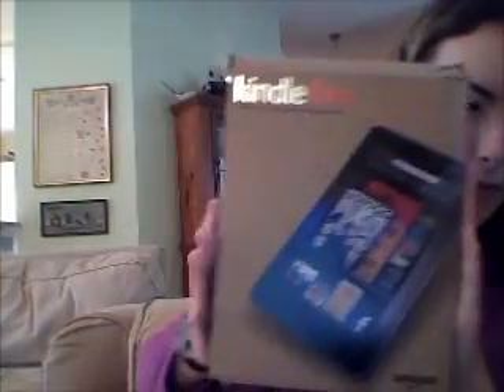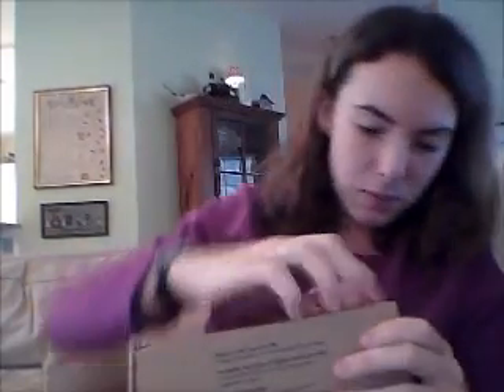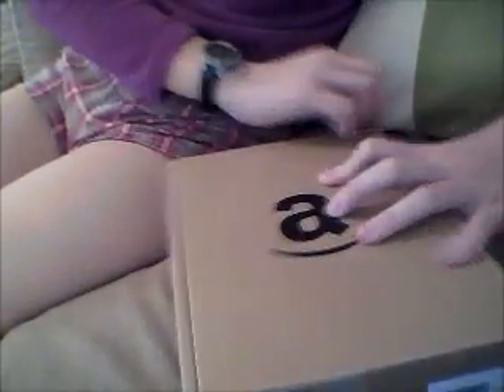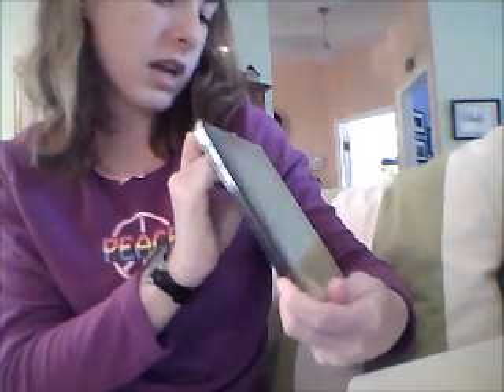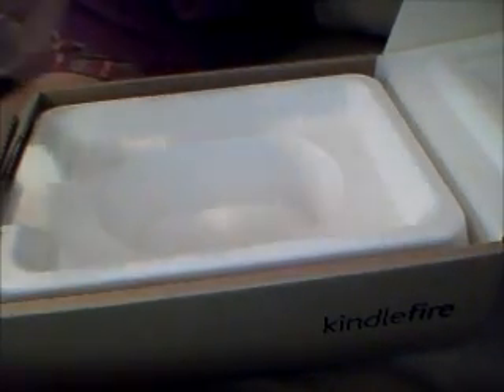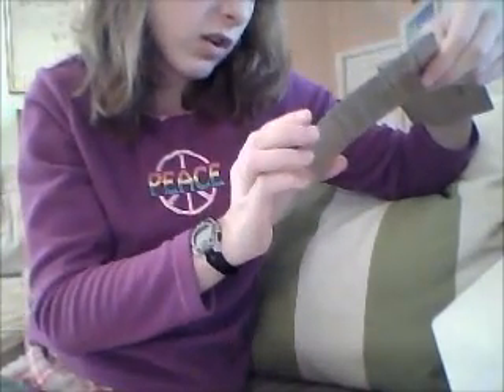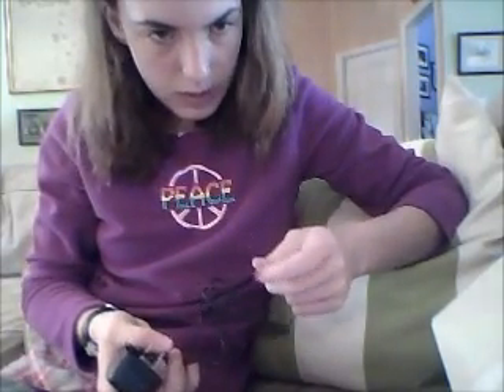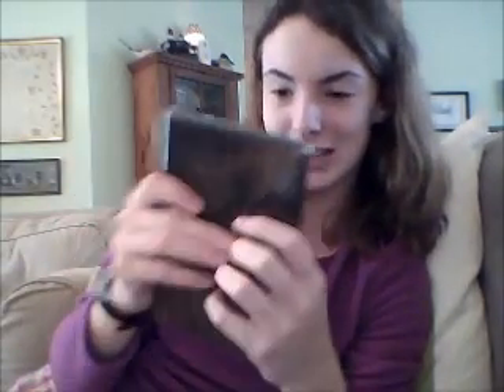Kindle Fire Unboxing/Mini Review